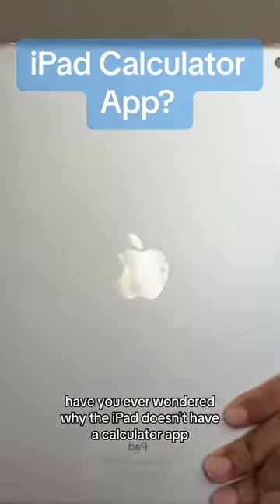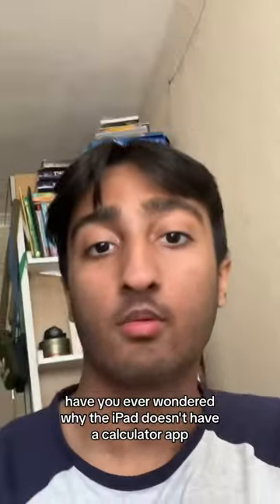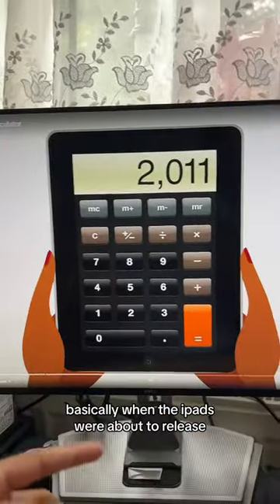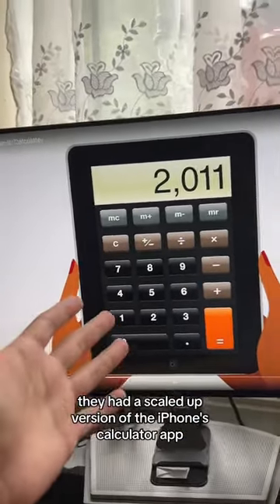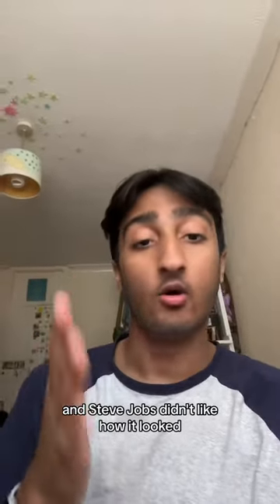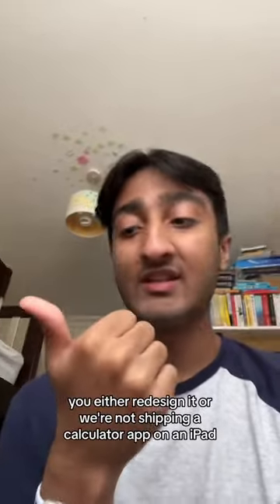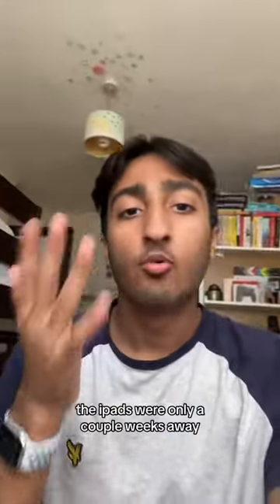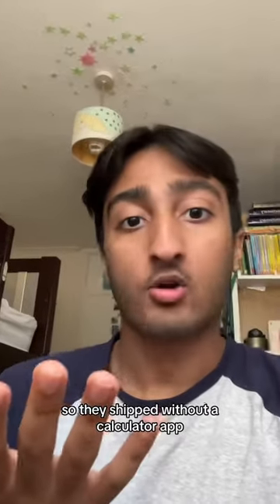Where’s the iPad Calculator App?